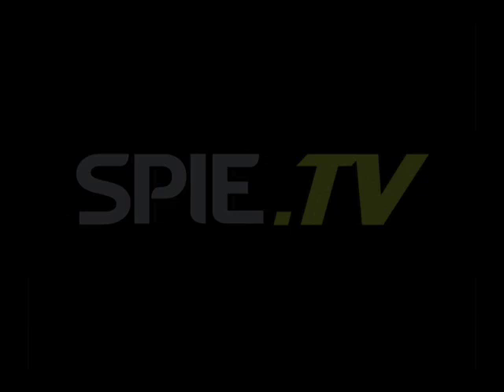Nigel Farrar Interview at SPIE Advanced Lithography 2008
SPIE Advanced Lithography is the Semiconductor Lithography Industry's Most Important Technical Event.